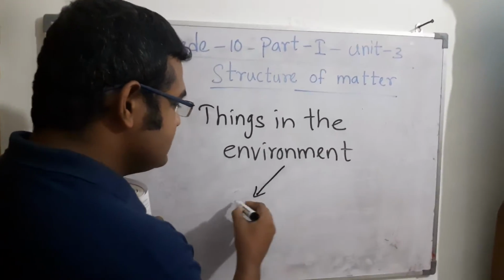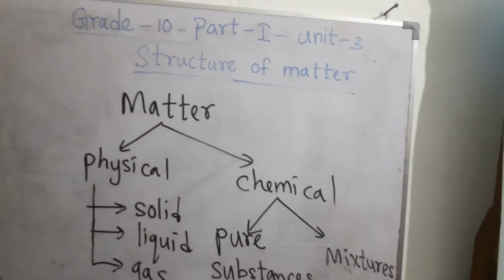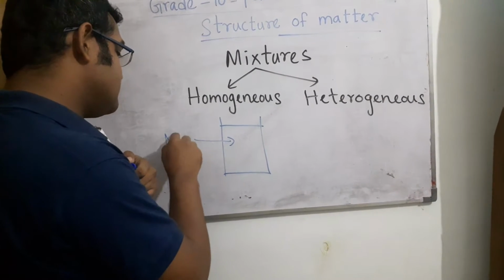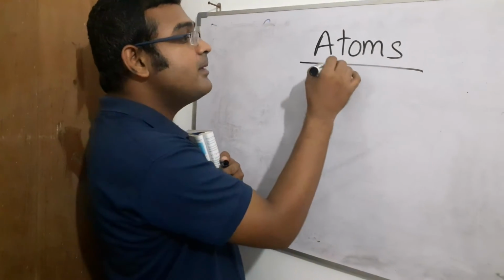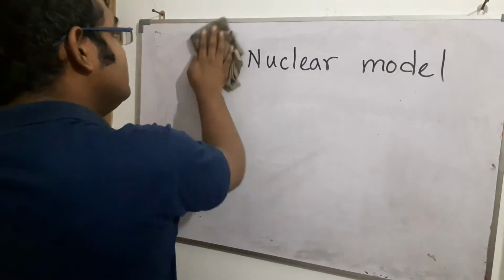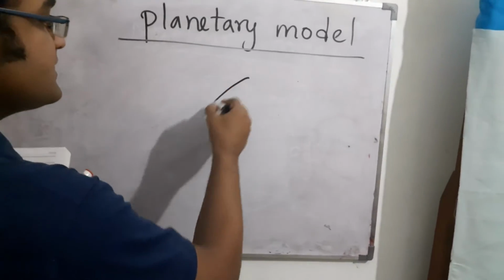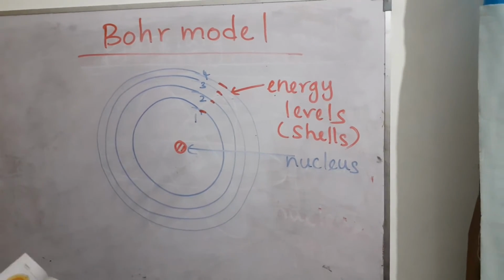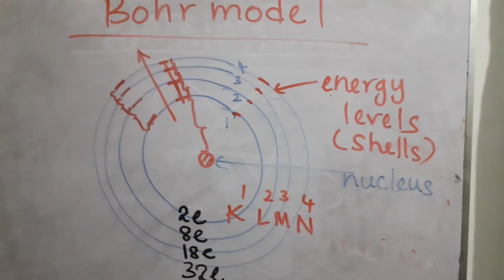Structure of matter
G.C.E Ordinary Level Matter,Energy,Atoms.subatomic particles, electrons,protons,neutrons,nuclear model, planetary model, Bohr model, energy levels, shells